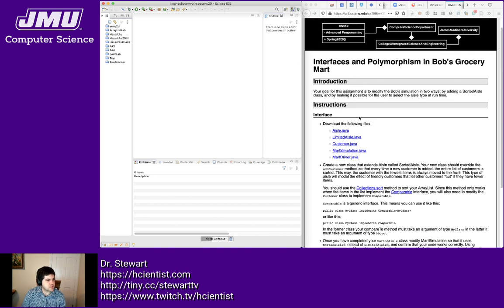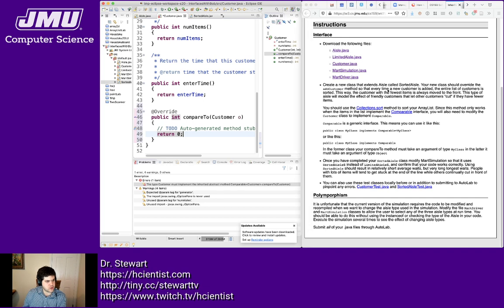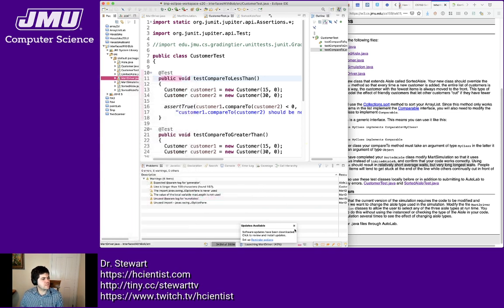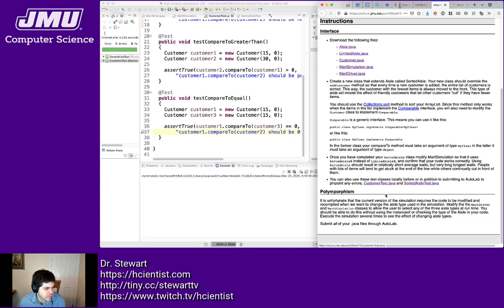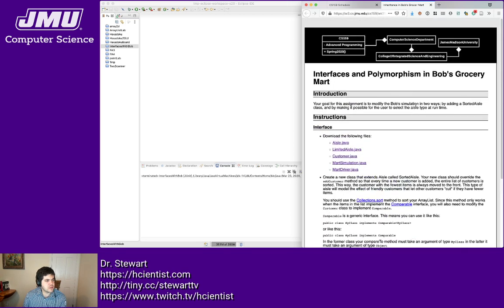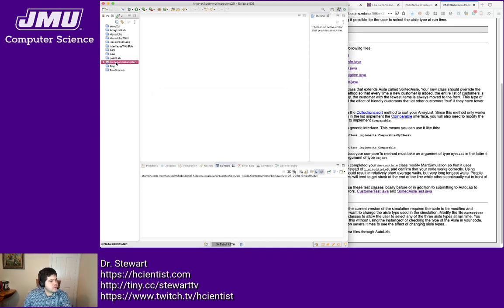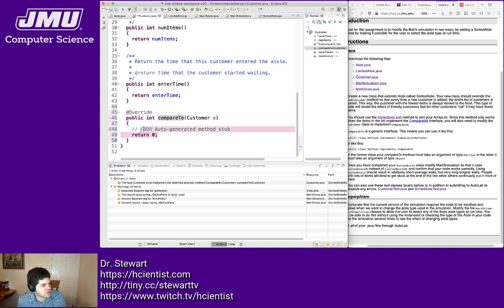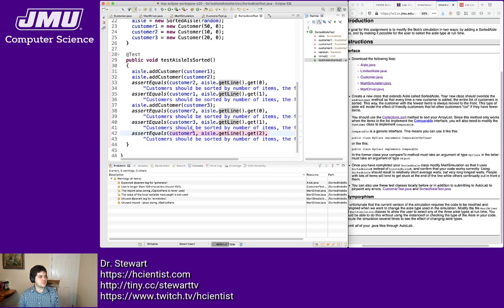Michael Stewart Talks through Bob's Mart Interface Lab